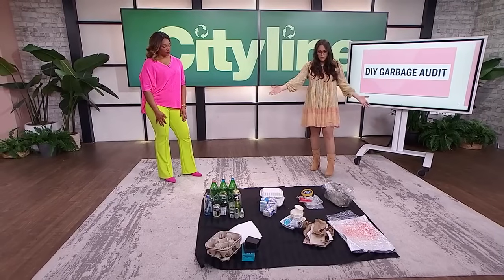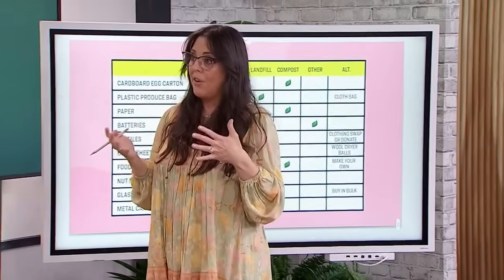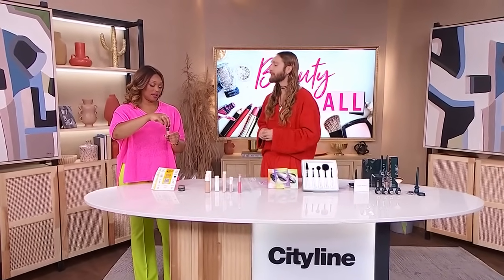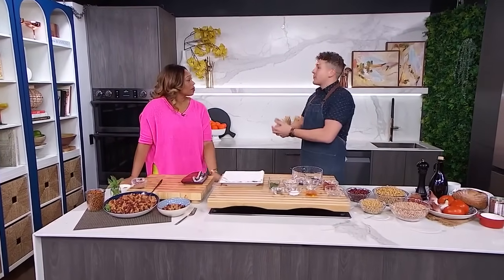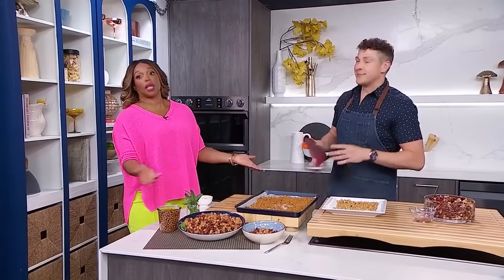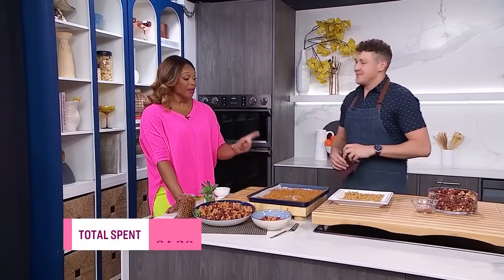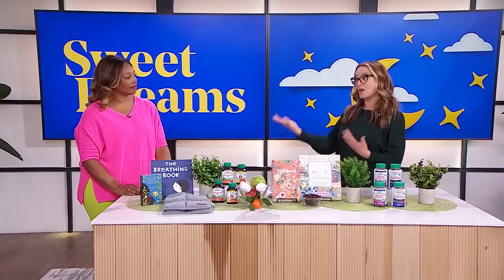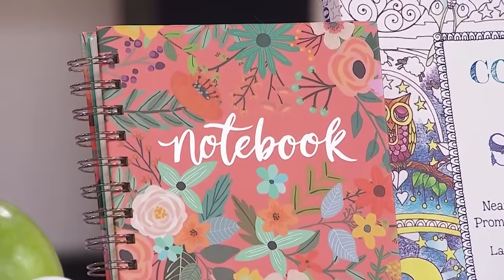Wednesday, March 6 | Cityline | Full Episode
Hosted by Tracy Moore. It’s the Cityline ‘The Internet Made Me Try It” special where we put trending viral hacks to the test! Lifestyle Expert Julia Grieve showcases cleaning hacks while Chef Matt Dean Pettit has online cooking hacks for us to sample – with decidedly mixed results! Lifestyle Expert Amanda Muse tries out some popular clothing hacks and also shares a rundown of parenting tips she found online and put into practice. Finally, DIY Expert Mary Tsagaye is in studio demonstrating some DIY décor hacks she found on social media and shows us the results!